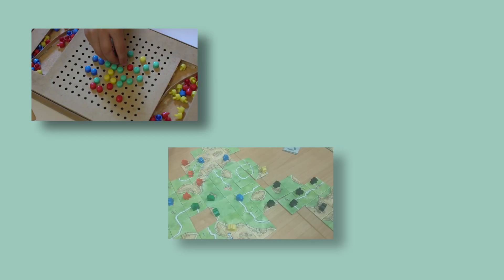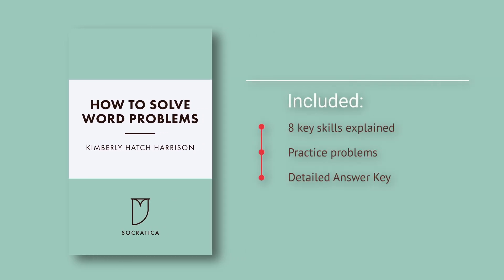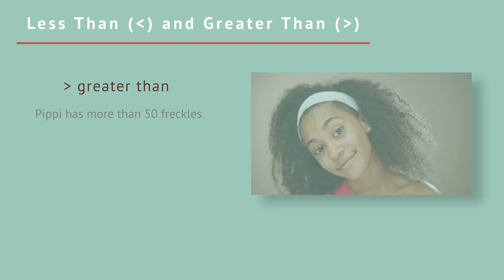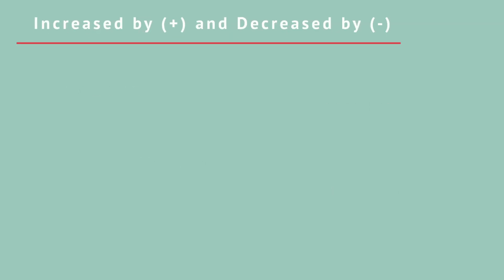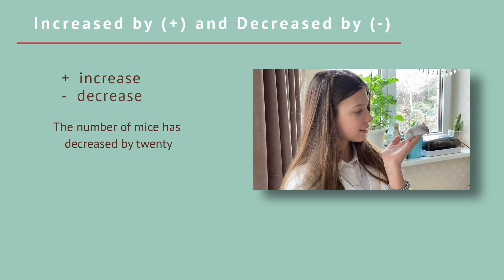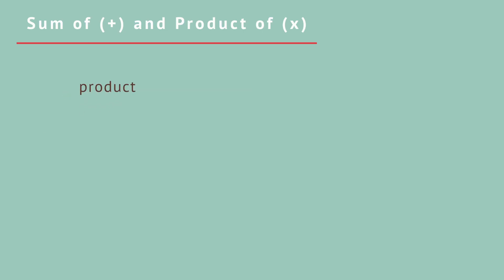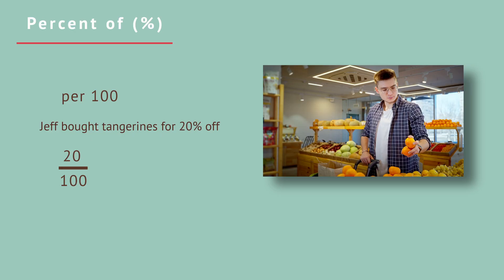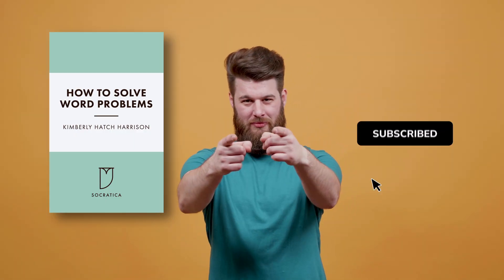Understanding WORDS in WORD PROBLEMS - Algebra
AVAILABLE NOW! 𝙃𝙤𝙬 𝙏𝙤 𝙎𝙤𝙡𝙫𝙚 𝙒𝙤𝙧𝙙 𝙋𝙧𝙤𝙗𝙡𝙚𝙢𝙨

Word Problems look like they're written in English, but actually, they're written in MATH LANGUAGE.
This video will help you start to take those words and turn them into math sentences (equations) that are much easier to solve!

𝙅𝙪𝙢𝙥 𝙩𝙤 𝙩𝙝𝙚𝙨𝙚 𝙨𝙚𝙘𝙩𝙞𝙤𝙣𝙨 𝙞𝙣 𝙩𝙝𝙚 𝙫𝙞𝙙𝙚𝙤:
0:00 Math Words
0:34 How to Solve Word Problems book
0:55 Some common words
1:14 Less than & Greater than
2:30 Increased by & Decreased by
3:50 Sum of & Product of
5:07 Percent of

This video gives you a preview of ONE of the EIGHT skills you'll learn about in our new book, 𝙃𝙤𝙬 𝙏𝙤 𝙎𝙤𝙡𝙫𝙚 𝙒𝙤𝙧𝙙 𝙋𝙧𝙤𝙗𝙡𝙚𝙢𝙨. To learn all 8 skills, get your copy today!

There's a good reason why you find word problems challenging.
Actually...
Make that EIGHT reasons.

Turns out, there are 8 distinct skills you need when you solve word problems! That's why they seem so much harder than the more straightforward exercises you do for homework in your math textbook.

Sections in this book include:
🔹 The 8 skills you use when solving word problems
🔹 Practicing your skills
🔹 Practicing word problems
🔹 Your math day
🔹 A detailed answer key is included—you won't be on your own.

Most importantly, by the end of this book you'll understand why word problems are the best way to see "When will I use this in real life?"

This book ties in with the Algebra series on our Socratica High YouTube channel.